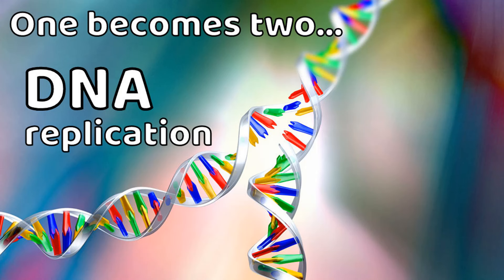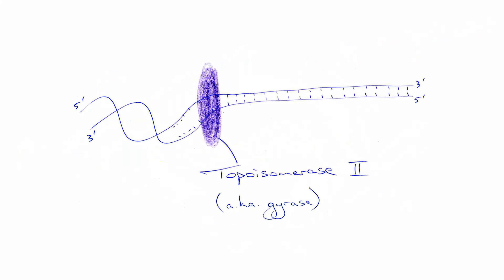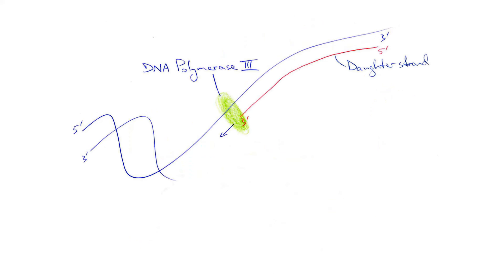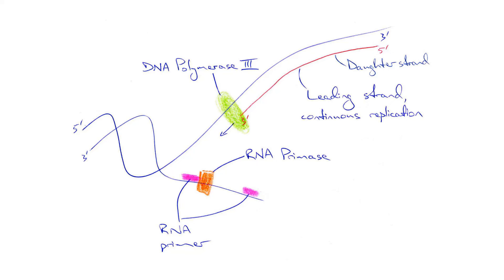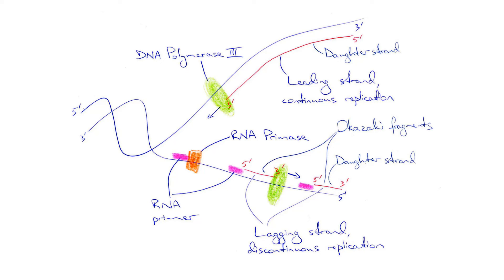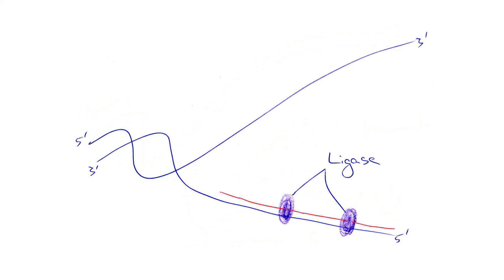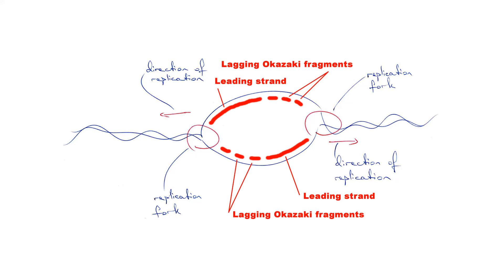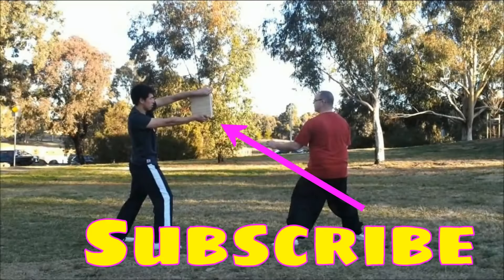DNA replication 🧬 (Attack of the clones!!!)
DNA needs to copy itself so when cells divide the daughter cells have the full complement of genetic material. It's a bit of a tricky process, so let's take a look and try to make sense of what's going on, step by step...